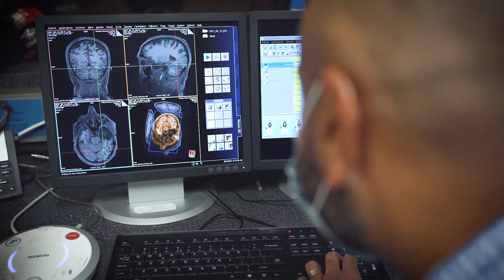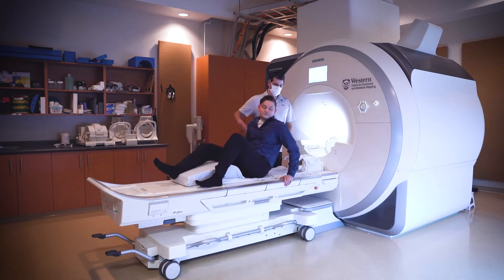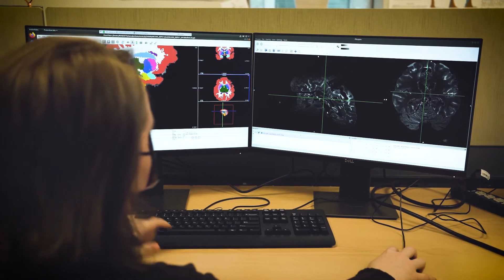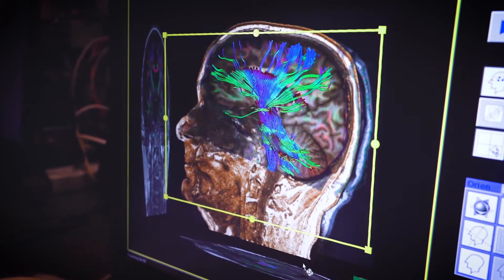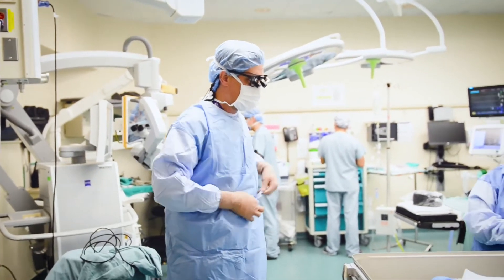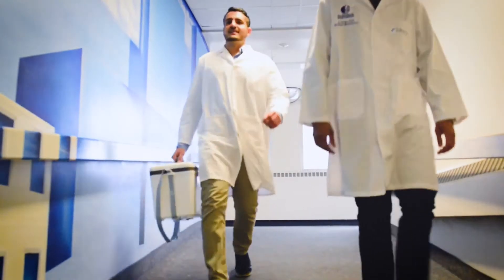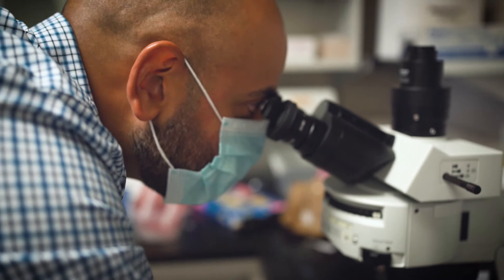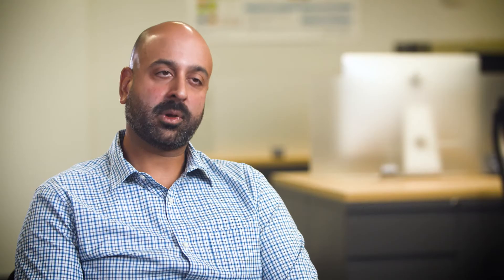Daring to Ask: Can we develop better brain imaging for precision medicine?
Medical images play a critical role in the diagnosis and monitoring of disease, and the planning and guidance of surgical therapies. When clinicians have better information, they can make better decisions earlier to affect patient outcomes.

Ali Khan, PhD, Canada Research Chair in Computational Neuroscience (Tier 2),  is developing and applying sophisticated image processing and analysis techniques to extract, quantify and distill information from medical images. The goal? More accurate diagnoses and more precise surgical interventions. His research team carries out research that spans several domains, with applications in epilepsy, cancer, cardiovascular disease and neuroscience.

Daring to Ask is a series that profiles Canada Research Chairs and Endowed Research Chairs at Schulich Medicine & Dentistry.

Uploaded by: Schulich Medicine & Dentistry Communications (EL)